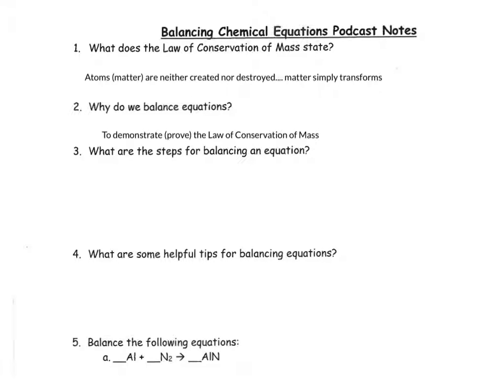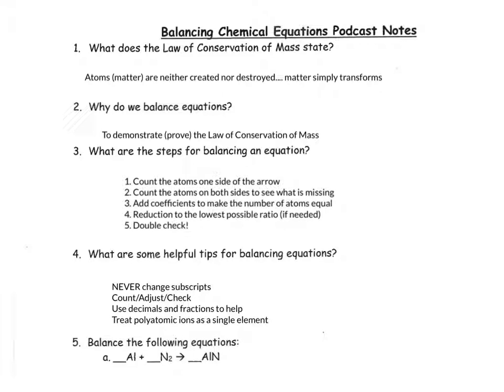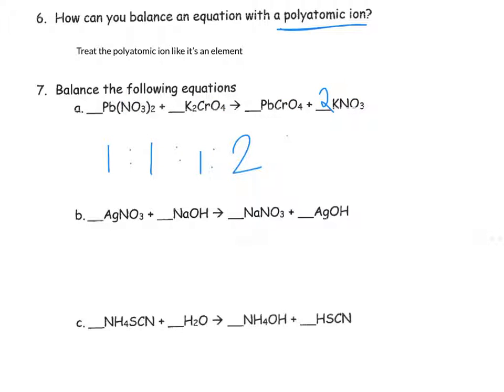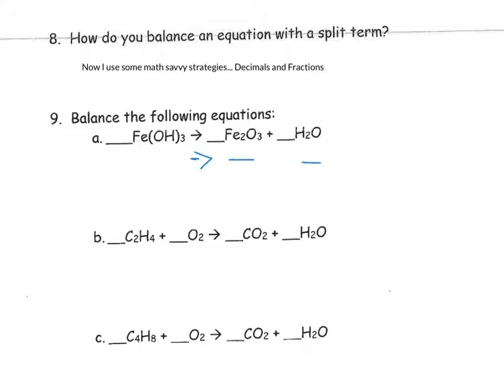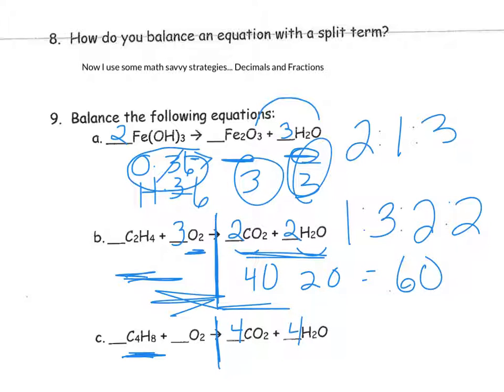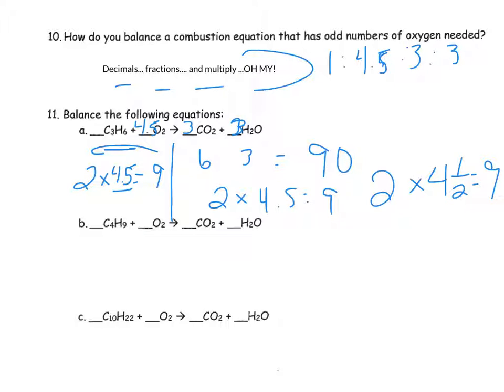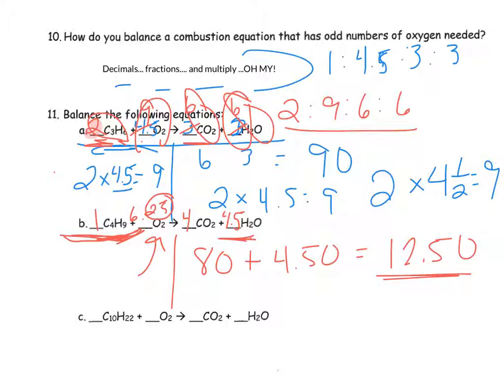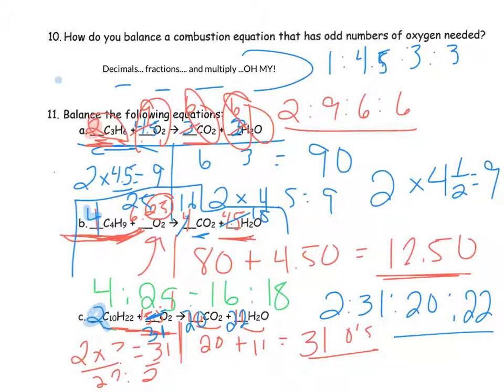Balancing Chemical Reactions